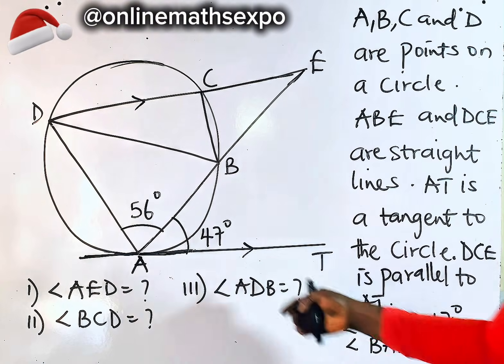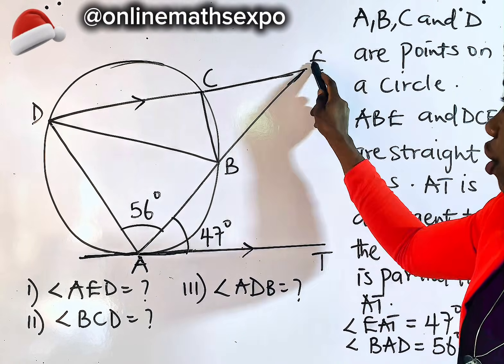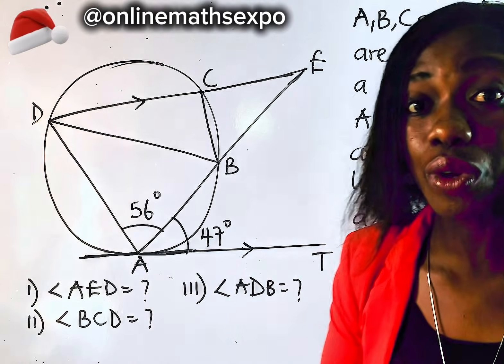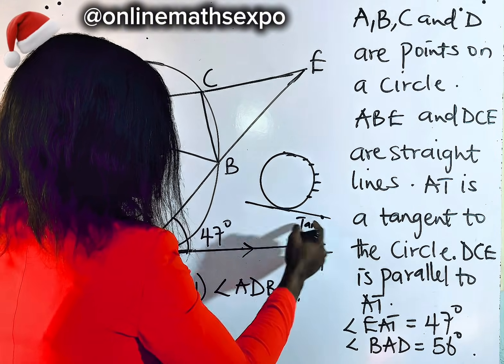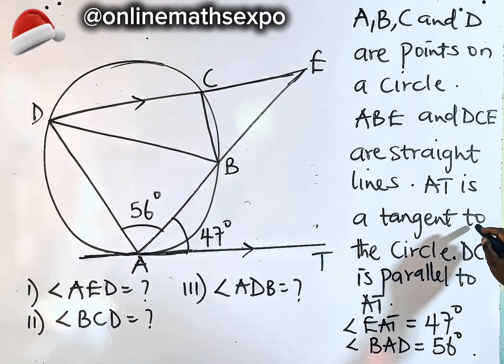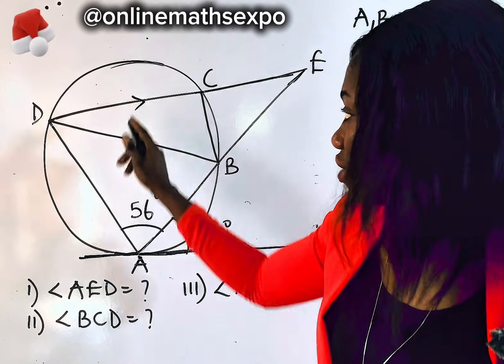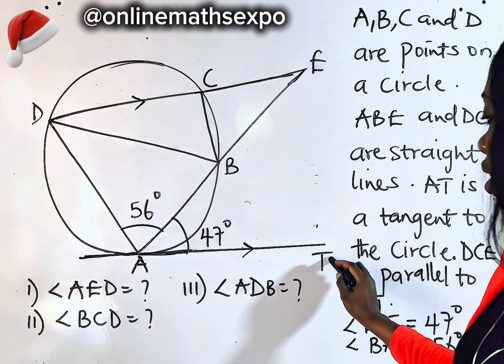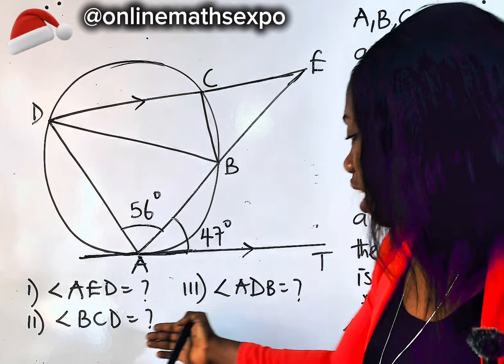How To Solve A Tricky Geometry That Many Failed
“Only the brave try this circle problem! 🔵
We tackle one of the toughest circle geometry problems you’ll ever see — packed with hidden theorems.

Don’t forget to:
LIKE US 👍

WAEC
wjec
Edexcel Maths
JAMB
gcse maths
UTME
a-level further
alevel Maths
edexcel Maths
maths revision
GCE
IGCS Maths
GCE Maths
NECO
jamb